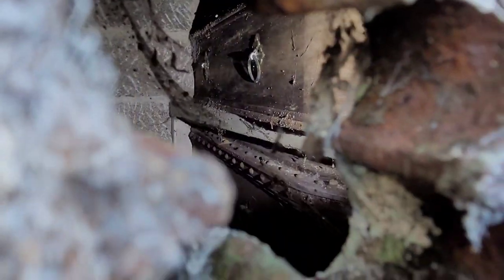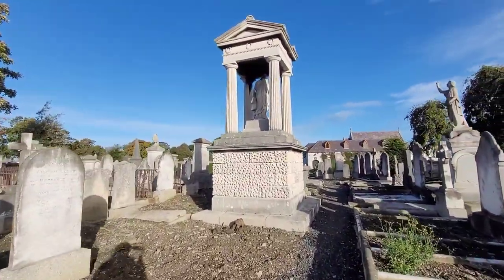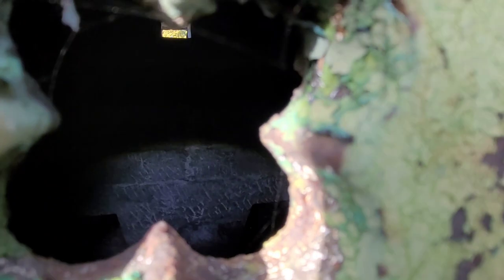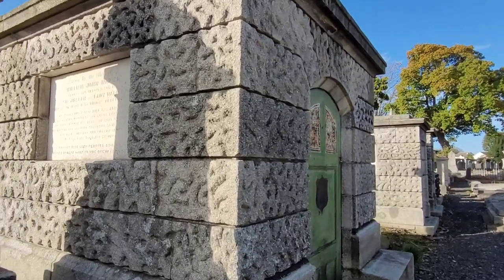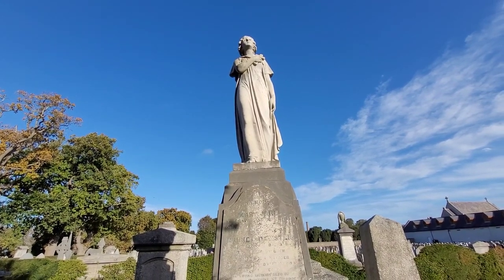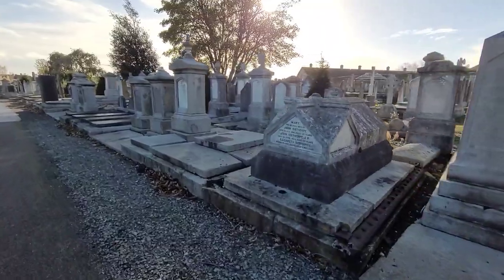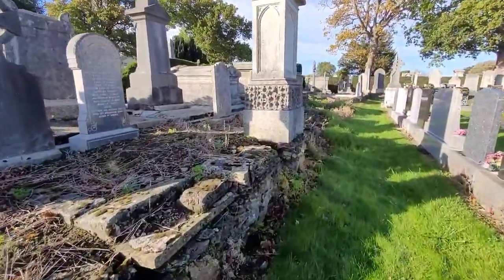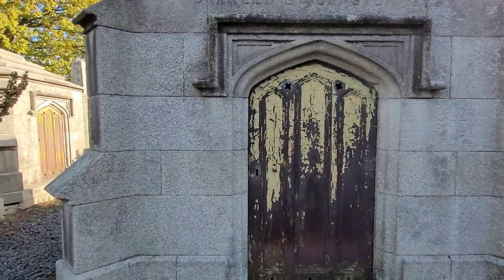Underground Crypt | Lead Coffins | Human Remains.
I had to come back and visit Mount Jerome, the Victorian part of this amazing cemetery.  Here we take a look at the mausoleums, Vaults and crypts. 100s of years after burial what happens to those interred here. From the beautifully carved coffins to the shells left behind.